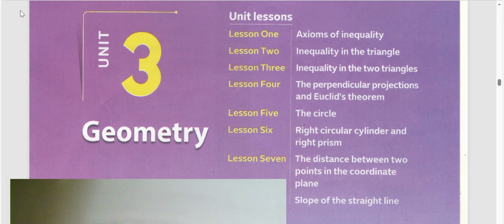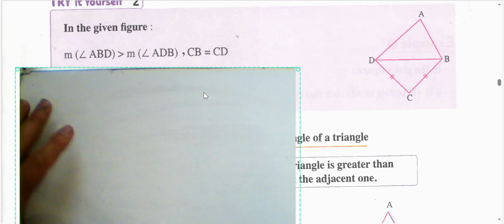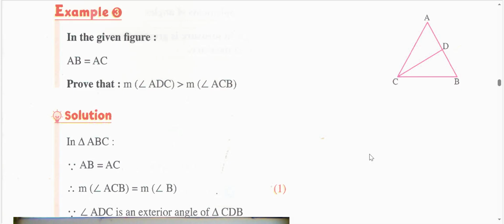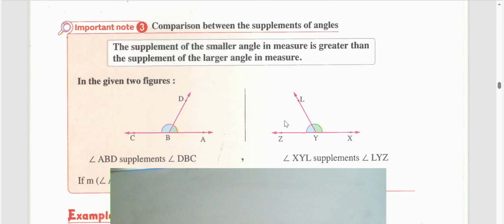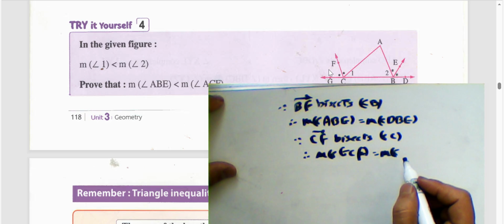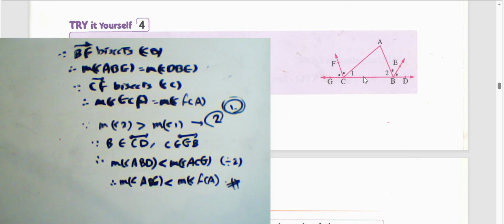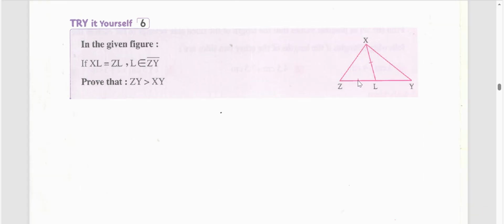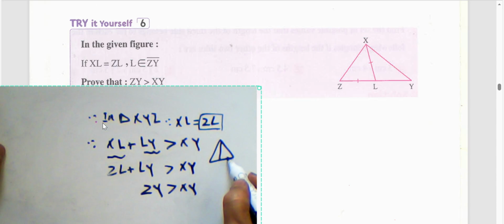Axioms of Inequality 🔥 الدرس الأول في الهندسة – مسلمات التباين | حل كتاب المعاصر ماث ثانية إعدادي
Axioms of Inequality 🔥 الدرس الأول في الهندسة – مسلمات التباين | حل كتاب المعاصر ماث ثانية إعدادي 2026
Axioms of Inequality 🔥 الدرس الأول في الهندسة – مسلمات التباين | حل كتاب المعاصر ماث ثانية إعدادي 2026🎬 عنوان الفيديو:

📝 تفاصيل الفيديو:
في الفيديو ده هنتعلم الدرس الأول في الهندسة – Axioms of Inequality 🔵 لطلبة ثانية إعدادي 2026 مع حل تدريبات كتاب المعاصر خطوة بخطوة 💪

English:
In this video, we will learn Lesson 1 in Geometry – Axioms of Inequality 🔵 for Grade 8 (Second Prep) 2026, with a full solution of the Al-Moasser book exercises step by step.

🔹 محتوى الدرس / Lesson Content:

بالعربي:
✔️ تعريف مسلمات التباين
✔️ أمثلة على مقارنة الأطوال والزاويات
✔️ استخدام المسلمات في حل مسائل الهندسة
✔️ حل تدريبات كتاب المعاصر بوضوح

In English:
✔️ Definition of Axioms of Inequality
✔️ Examples of comparing lengths and angles
✔️ Applying axioms to solve geometry problems
✔️ Step-by-step solution of Al-Moasser book exercises